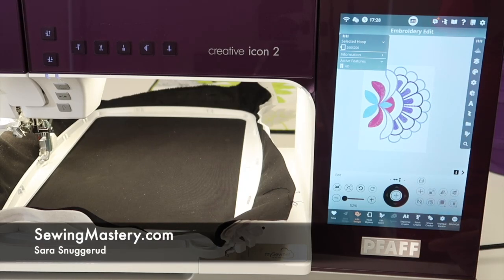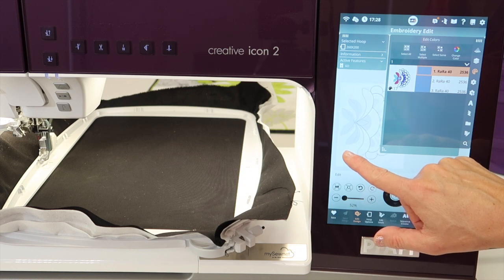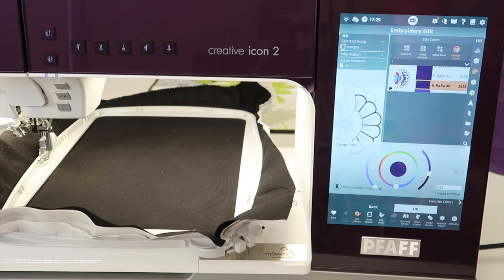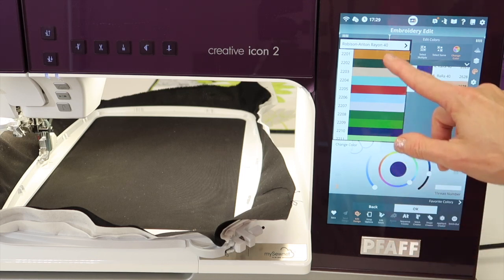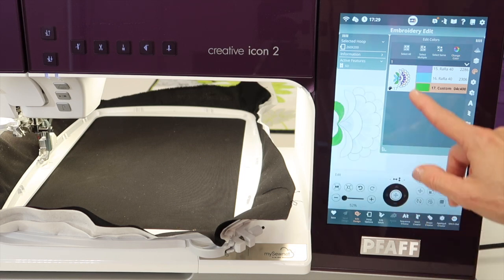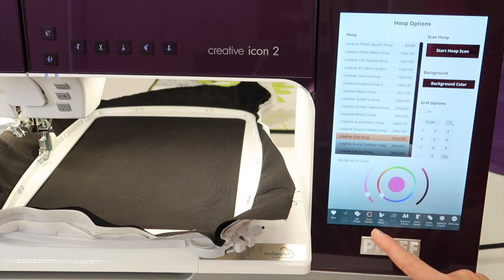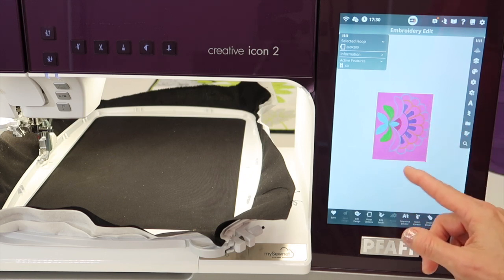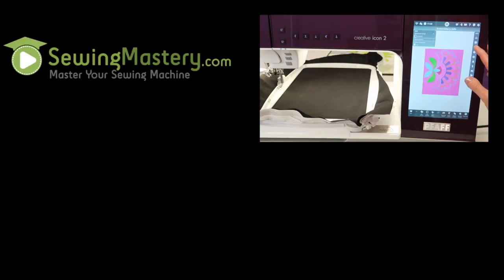PFAFF creative icon 2 Color Edit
Learn how to adjust colors on the screen for an embroidery design on the Pfaff creative icon 2 sewing and embroidery machine.